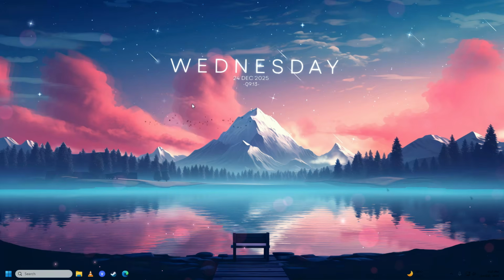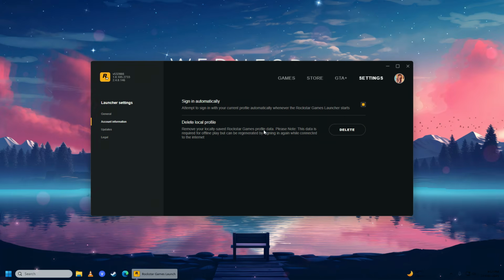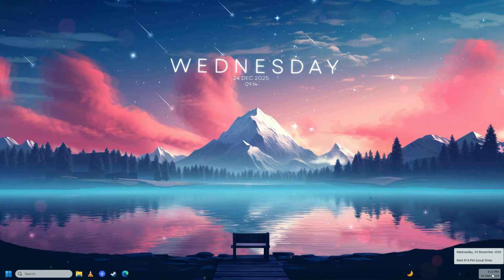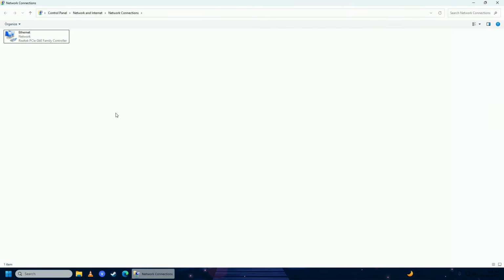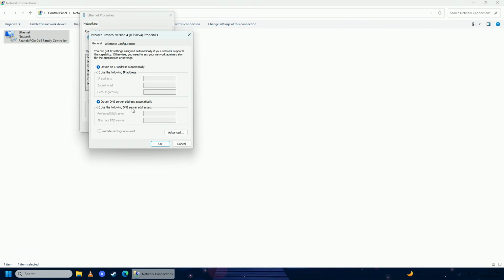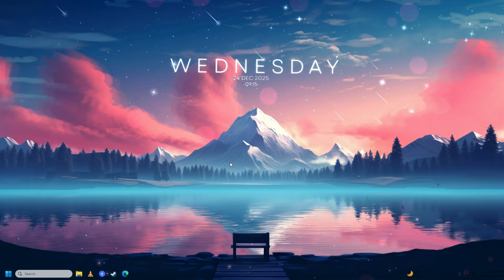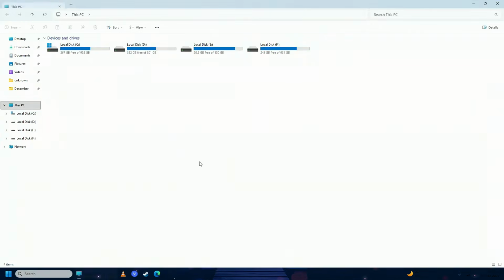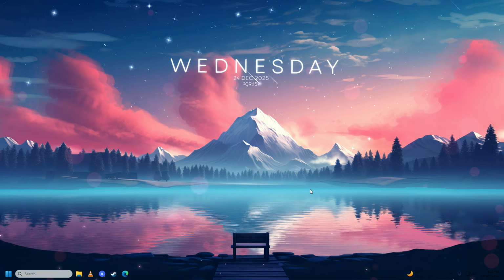How to FIX Activation Required on GTA 5 (2026 FIX)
The "Activation Required" error in Grand Theft Auto V (GTA 5) prevents the game from launching, indicating a failure to verify your license or a problem with the Rockstar Games Launcher. This 2026 FIX guide provides a complete troubleshooting process to resolve this activation failure on all platforms.

FIXing GTA 5 Activation Required error on startup.
Solving Rockstar Games Launcher license verification failures.
Stopping GTA 5 "activation required" on Steam or Epic Games.
Ending GTA 5 Social Club account linking errors.
Solving GTA 5 offline mode or DRM authentication errors.

We begin by verifying your account and game ownership. You will learn how to ensure you are logged into the correct Rockstar Social Club account that is linked to your game purchase on Steam, Epic Games, or the Rockstar Launcher. We demonstrate how to check this linkage in your Social Club account settings online.

Next, we restart critical services and clear local data. We guide you through fully closing the Rockstar Games Launcher and any GTA 5 processes, then restarting the **Rockstar Games Library Service** from the Windows Services panel. Clearing the launcher's local cache by deleting the "Launcher" folder in AppData is another key step we cover.

If activation still fails, we repair the game installation. For Steam/Epic users, we show you how to verify the integrity of the game files. For all users, we demonstrate how to perform a clean reinstall of the Rockstar Games Launcher itself. Running the launcher as an administrator and temporarily disabling your firewall for the activation process are also effective solutions. Follow this guide to successfully activate GTA 5.

- TutoVersity